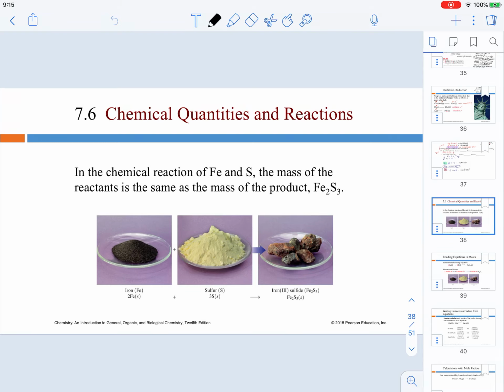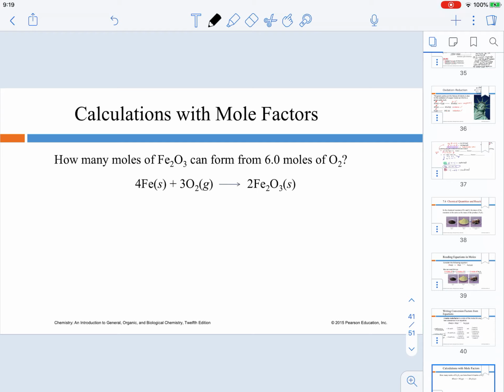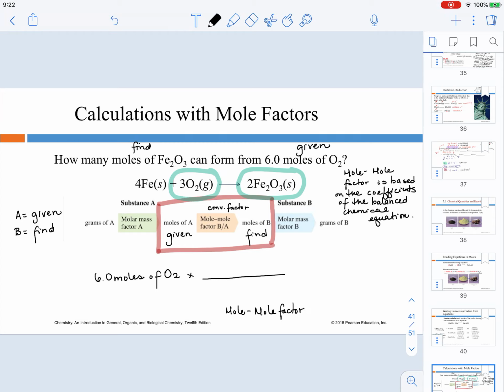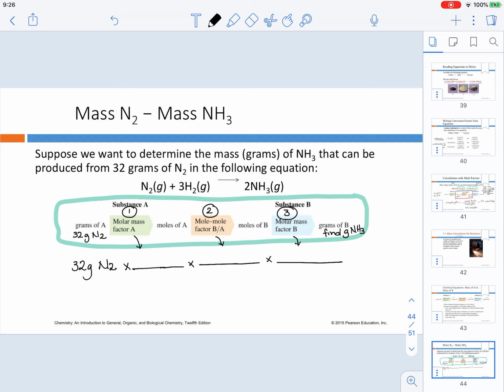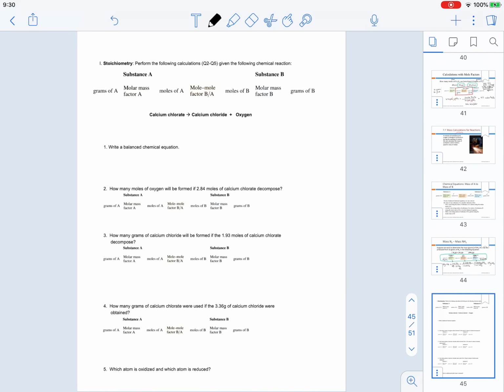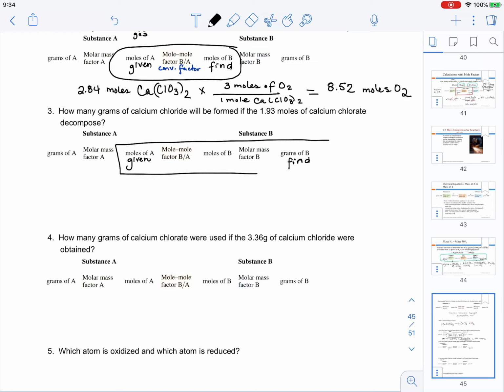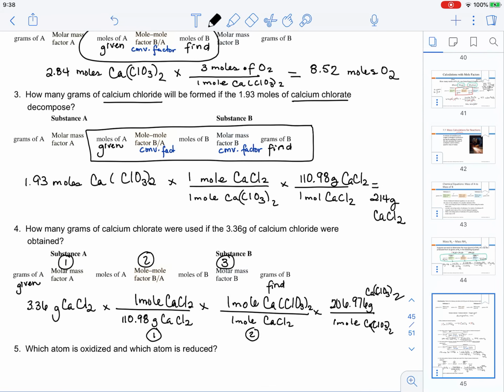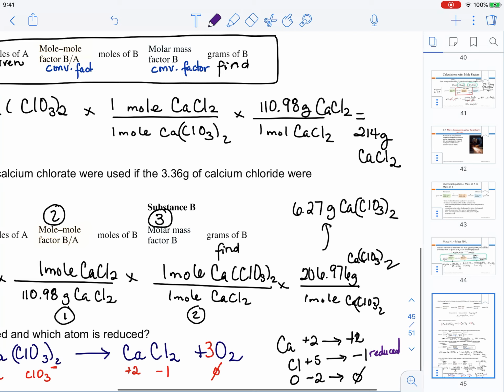CHEM104_CH7 Chemical quantities and reactions Part 5